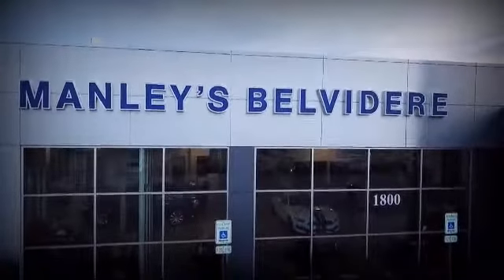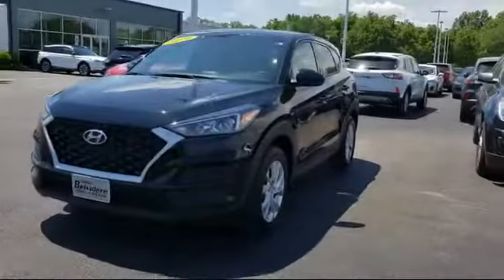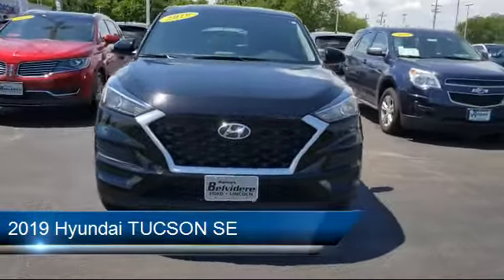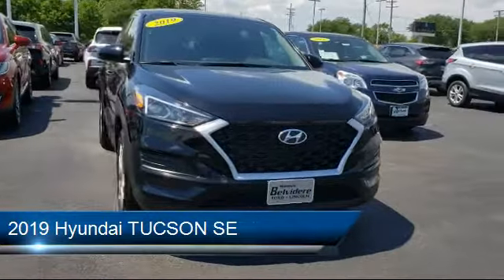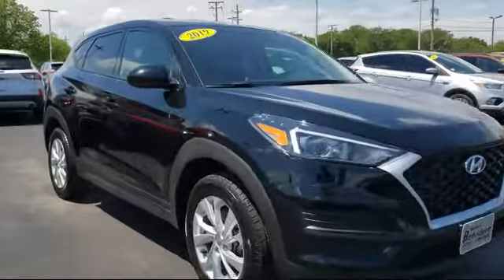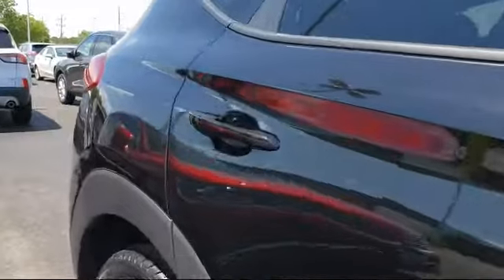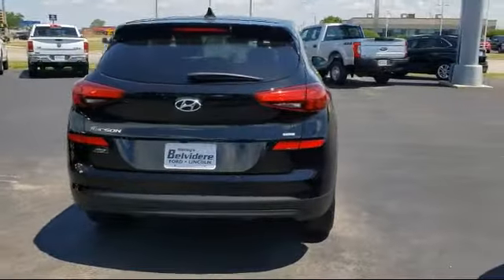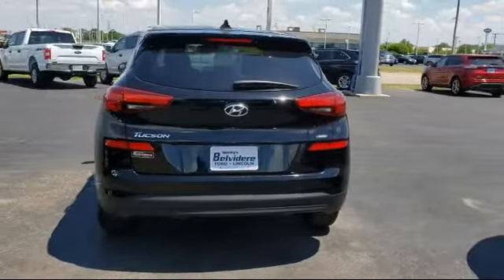2019 Hyundai TUCSON SE Belvidere Rockford Elgin Dekalb Harvard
2019 Hyundai TUCSON SE Stock Number: P130427 Vin:KM8J2CA40KU864796.

Manley Motors
1800 N State St